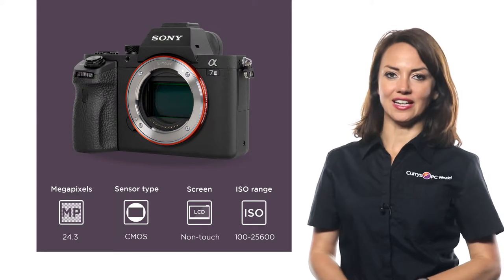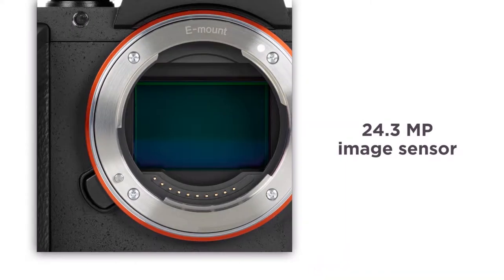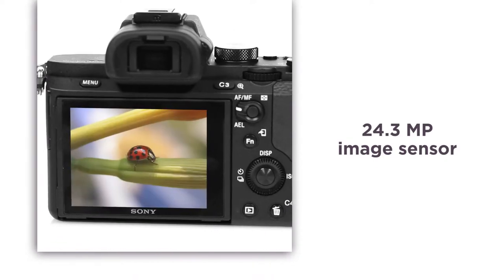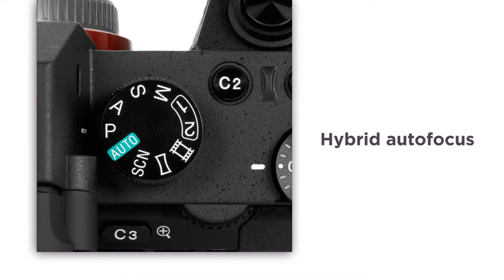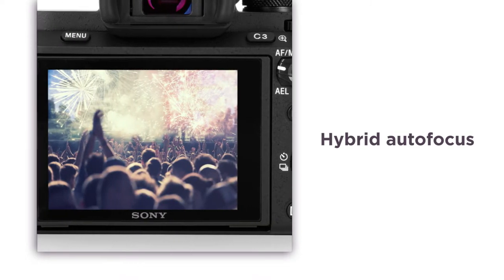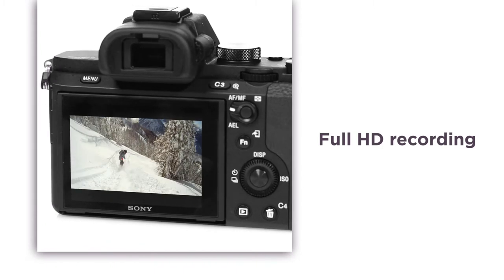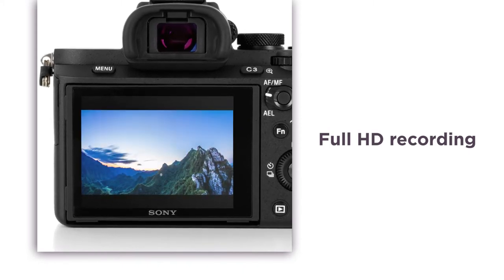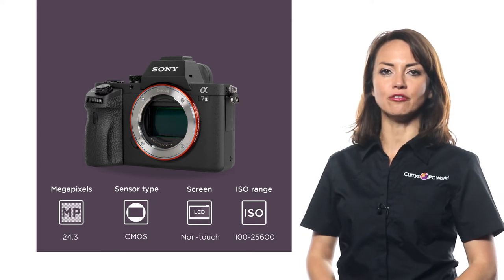Sony a7 II Mirrorless Camera - Body Only | Product Overview | Currys PC World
Learn more about the Sony a7 II Mirrorless Camera.

In a sleek and solid design, this compact system camera from Sony produces stunning results for photography and video. Perfect if you’re on the road. The huge 24.3 megapixel image sensor allows this camera to capture images at high speed, with incredible accuracy and stunning results, meaning you can capture almost any scene in professional quality. Hybrid autofocus combines high-speed phase detection with an accurate contrast detection. With 117 autofocus phase detection points, you’ll be sure to experience impressive focus speeds that will capture those challenging shots in crystal-clear clarity. Full HD recording capabilities give you the power to capture stunning high definition videos as well as incredible images. The high bit-rate XAVCS format helps reduce noise so you can capture the moment in crisp detail as it happens and create dynamic home movies. Enjoy ultra-steady, sharp shooting in life-like clarity with this compact system camera, from Sony.